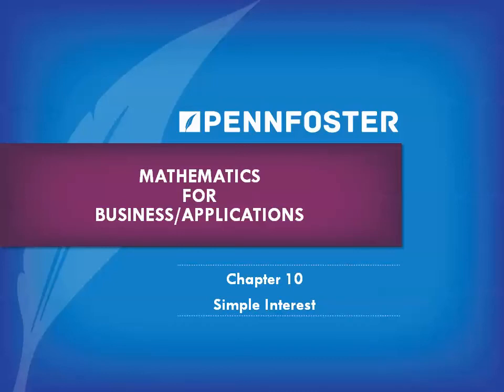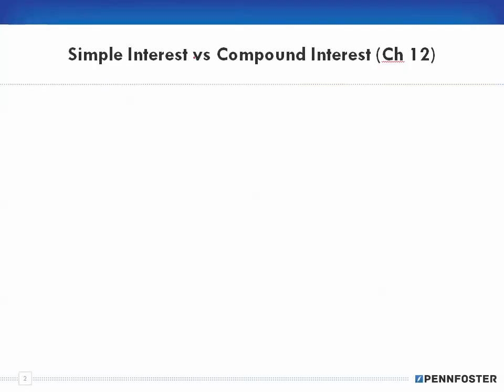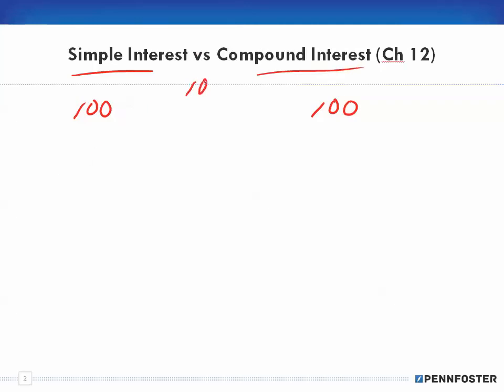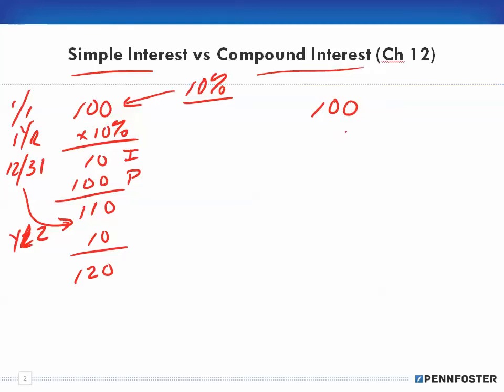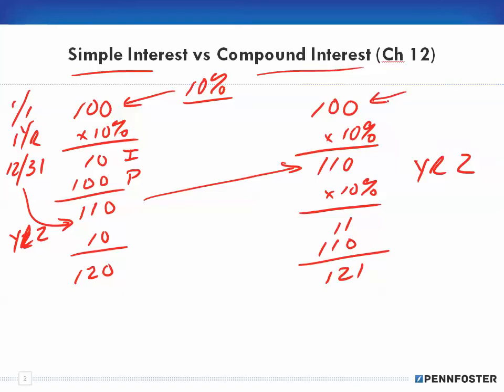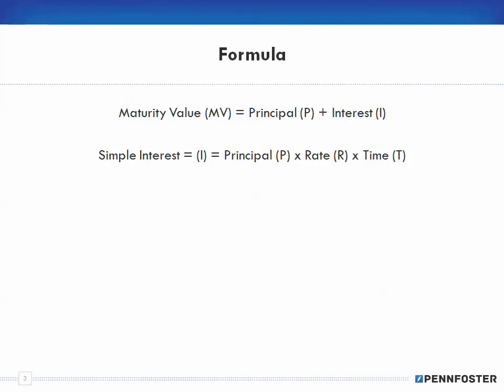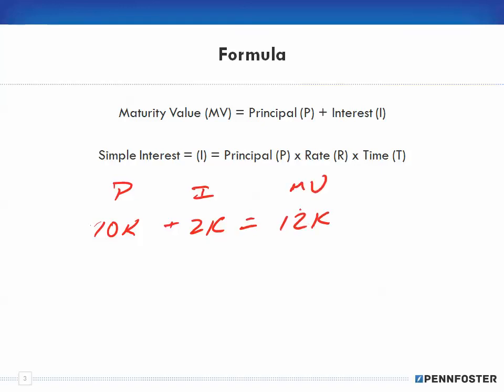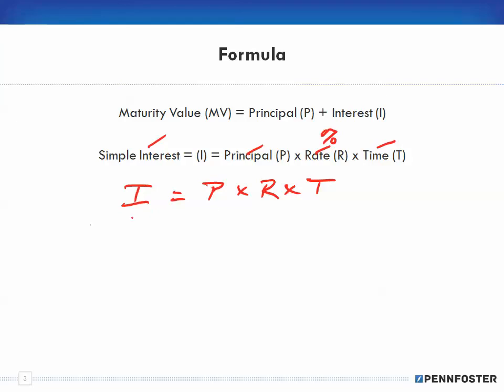Math for Business and Applications Ch 10 Simple Interest 1